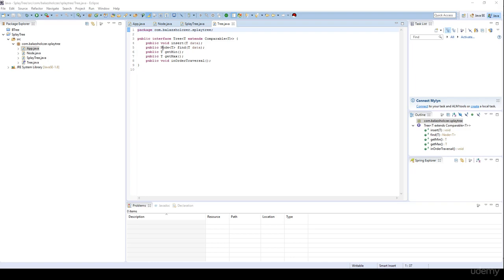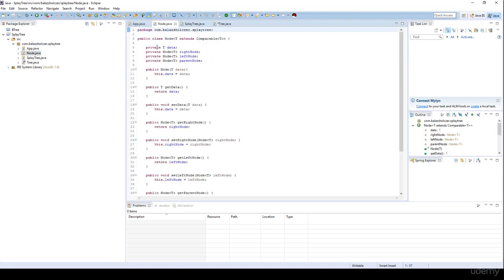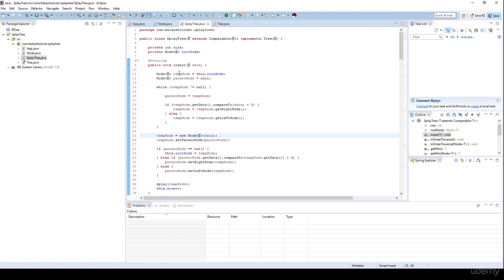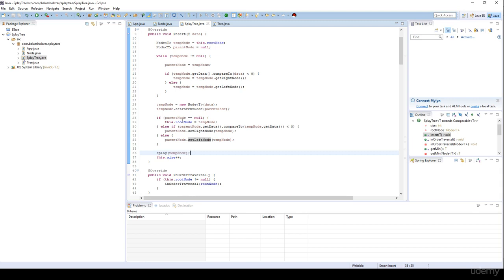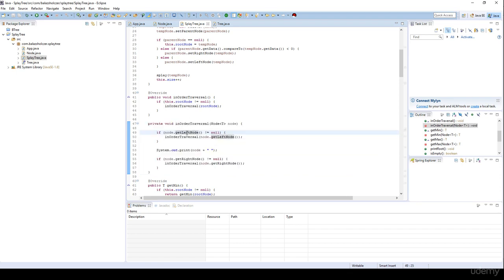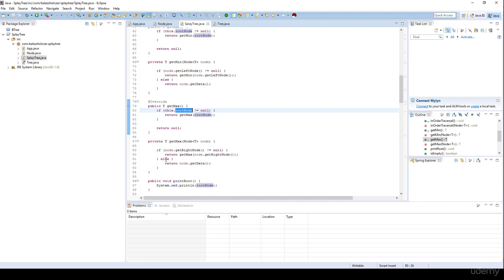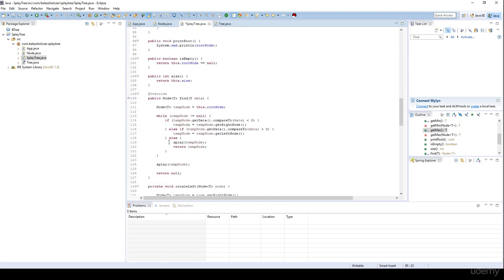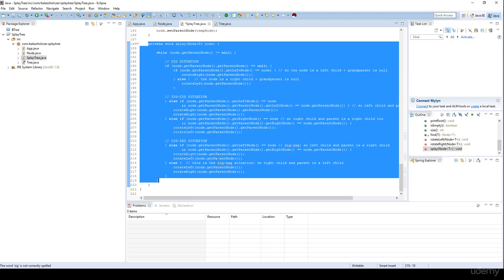075 Splay tree implementation I find rotate